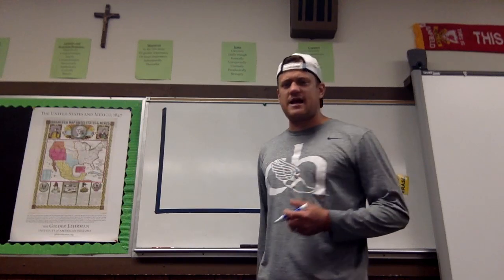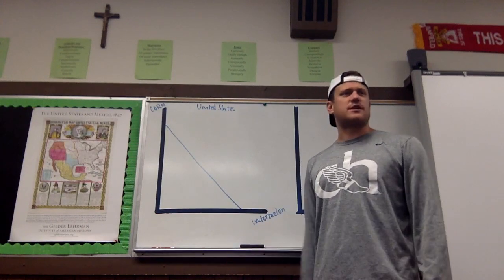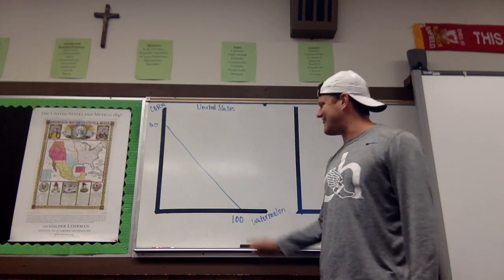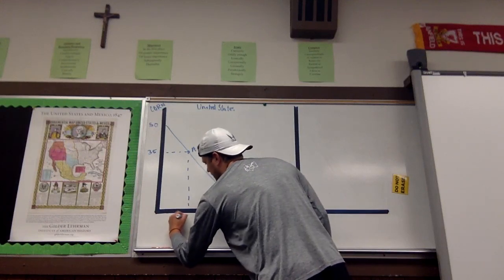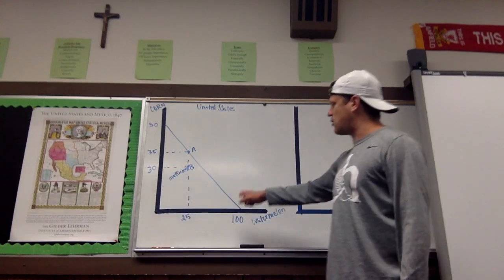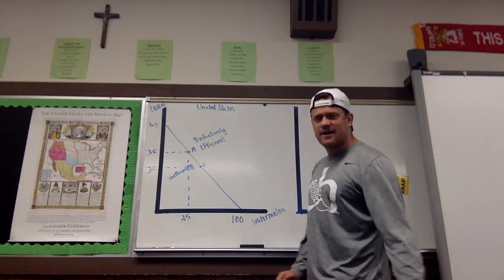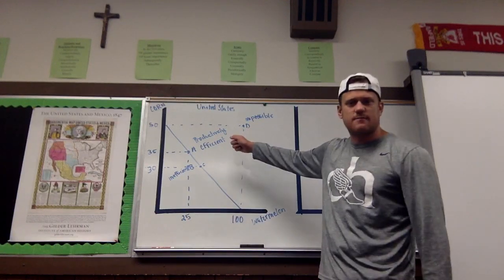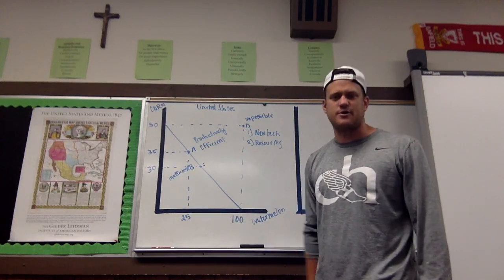Production Possibility Frontier Set-Up Video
This video is an explainer video for the set-up of a production possibility frontier.